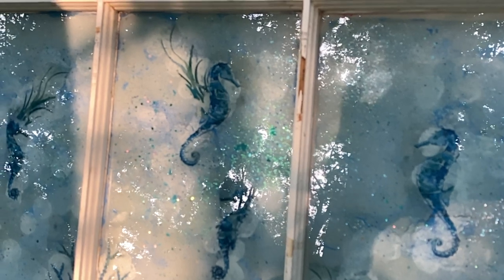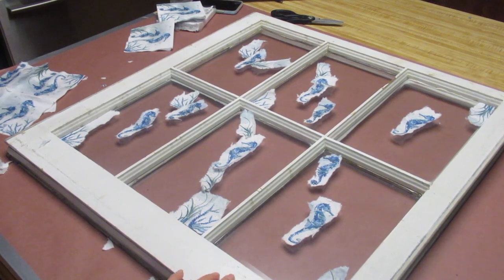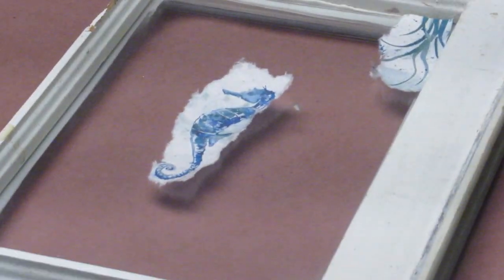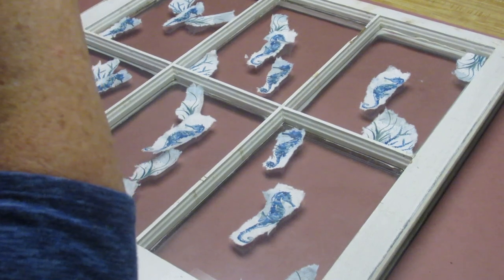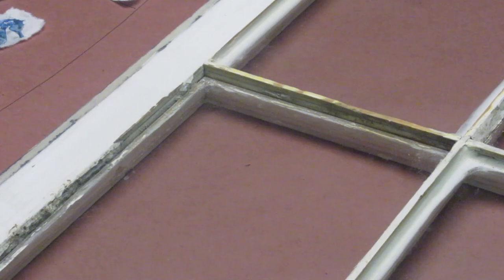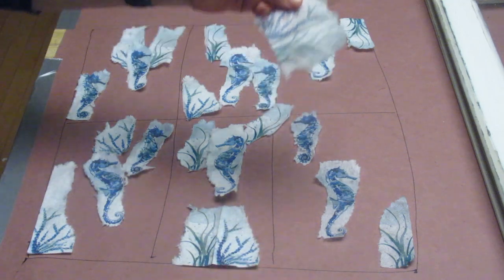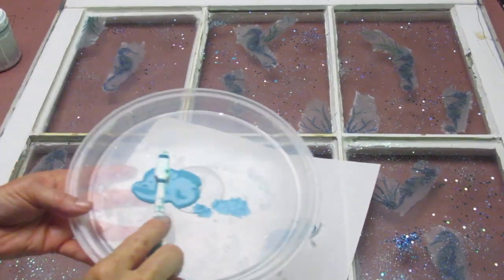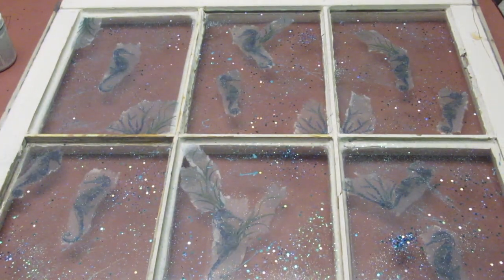Decoupage Window DiY Seahorse Theme!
Successful Decoupage Ebook
Free Kindle app
Seahorse napkins
Chalky paint *white
vintage color
serene color
glitter vacuum
Asst Glitter
white craft glue * dries clear
napkin decoupage glue